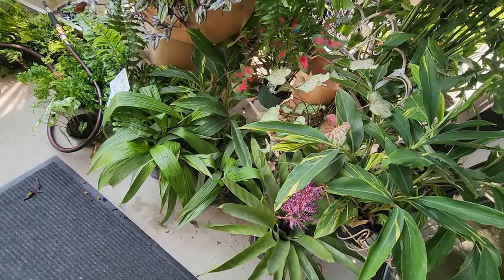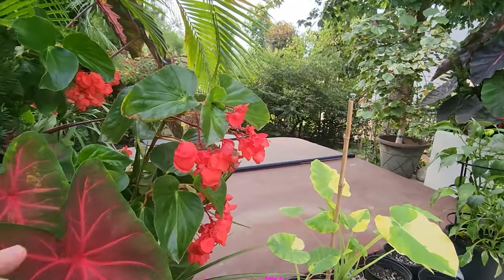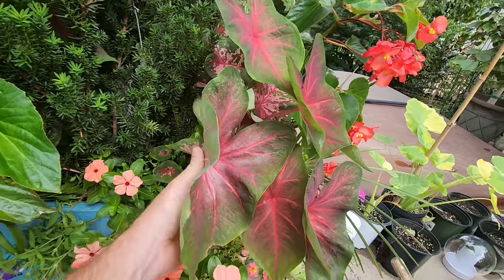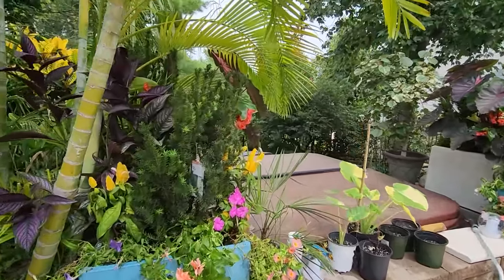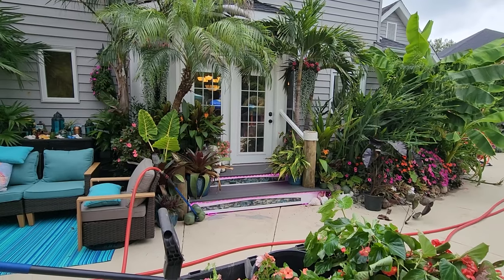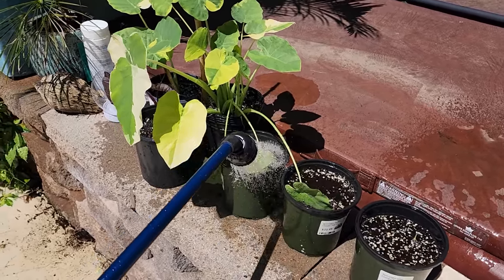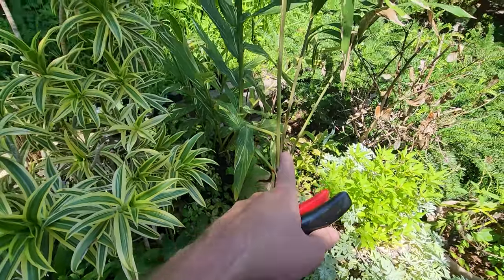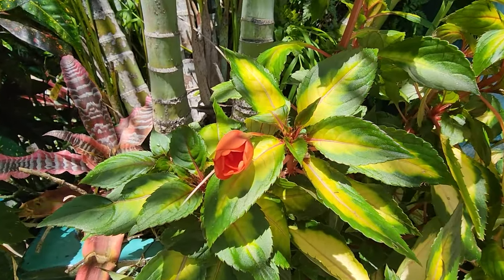Shopping For Plants & Re-Doing Summer Planters That I Don't Like